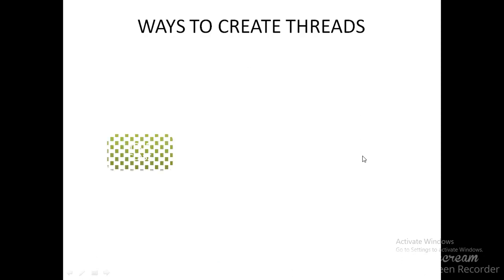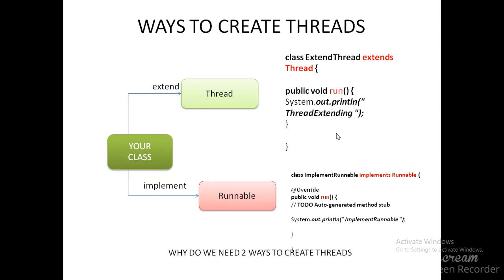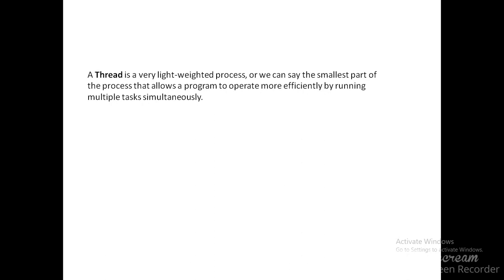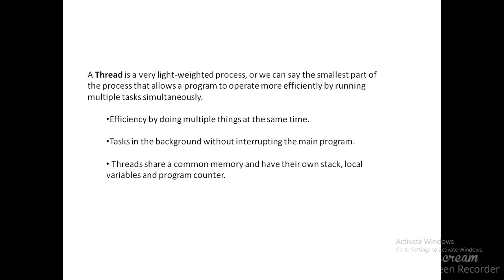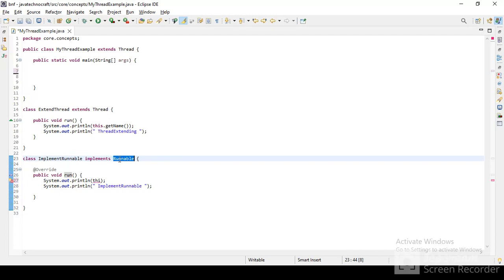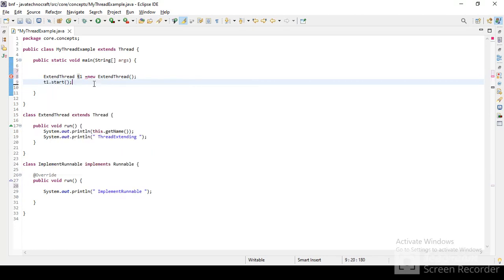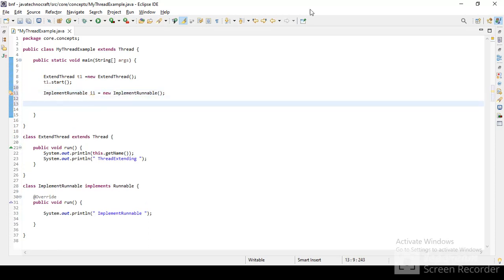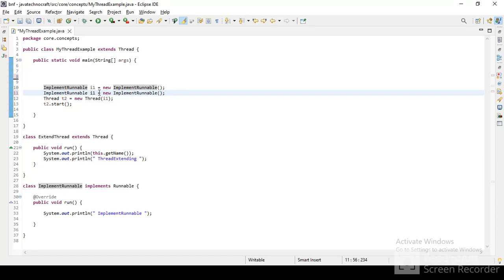Java Thread - How to Create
There are 2 ways to create a Thread class